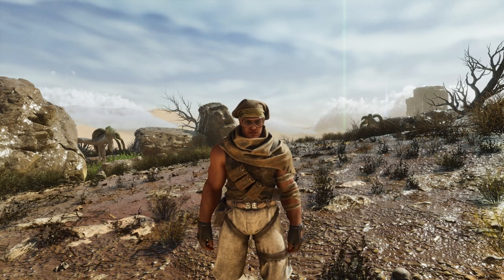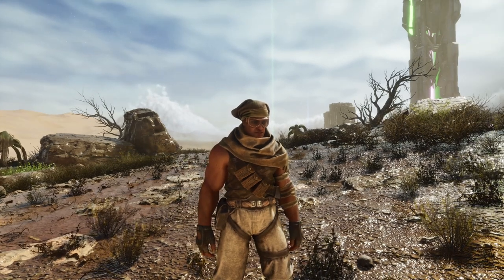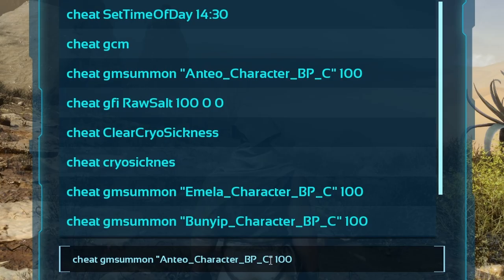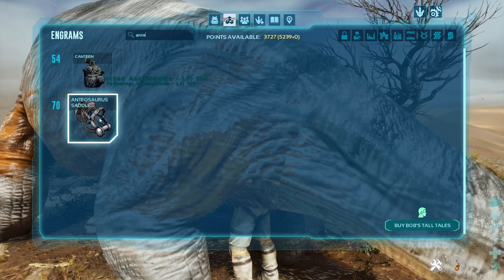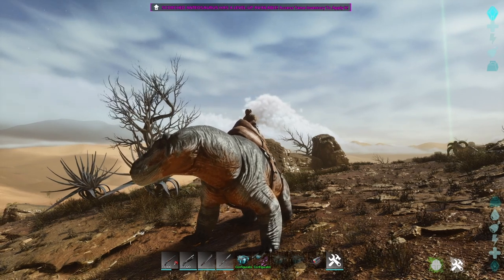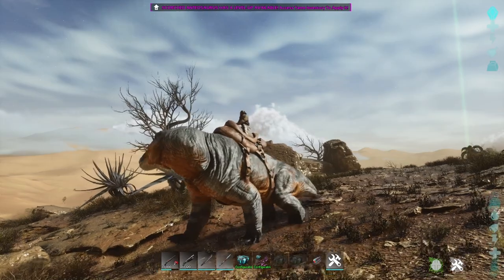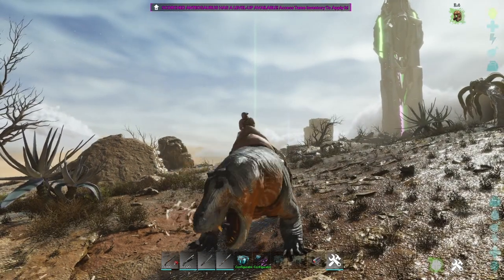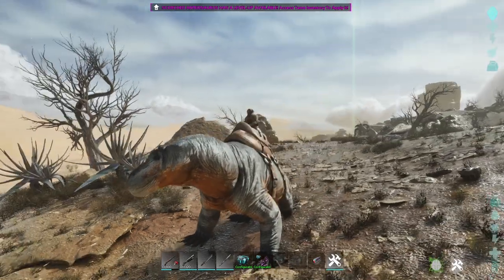Apex Predator ANTEOSAURUS - Additional Creatures: Wild Ark (ASA)